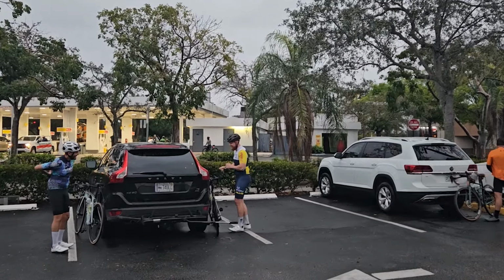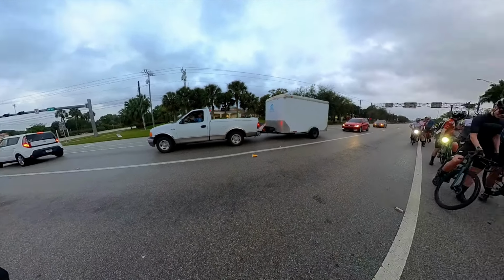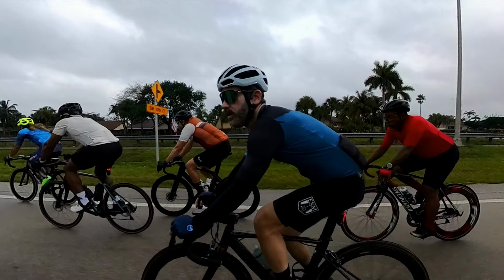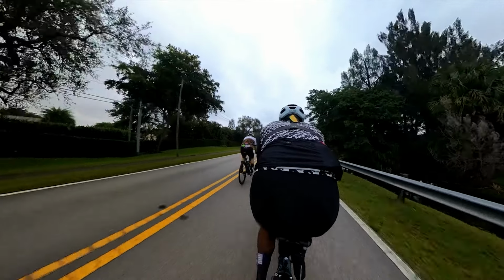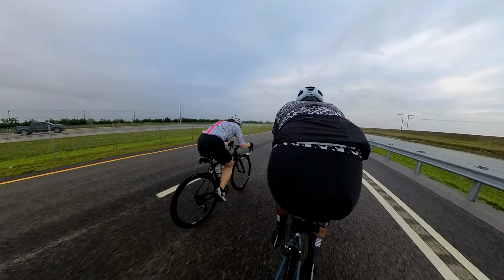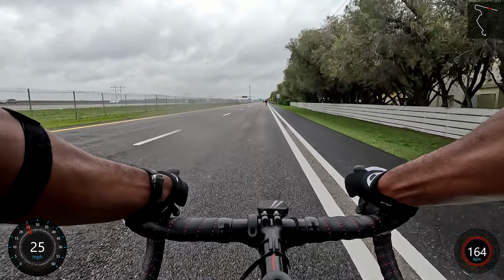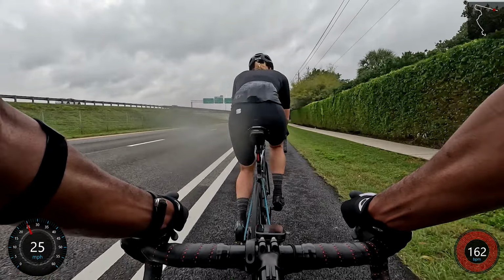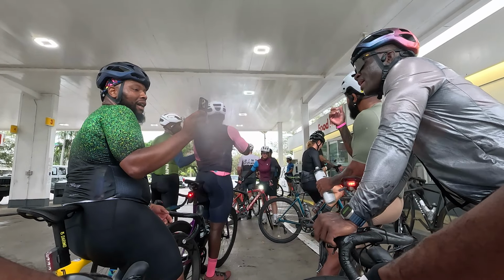Can Cycling in Windy Conditions be a challenge on Flat Roads?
South Florida is topographically challenged. Our roads are completely flat, void of virtually any elevation gain. But can speed and the elements like the wind make the rides a reasonable challenge? This video is of a group ride where the wind and speed made the ride difficult.

00:00 Introduction
06:16 2nd Part of Ride
11:03 Ride Data Begins

*TGW Amazon Store find all the cycling essentials I use: